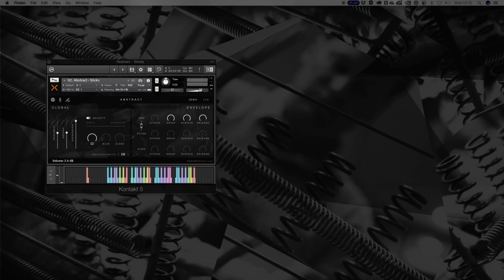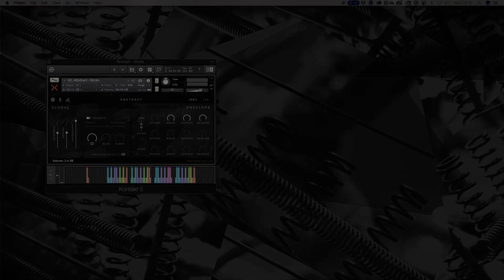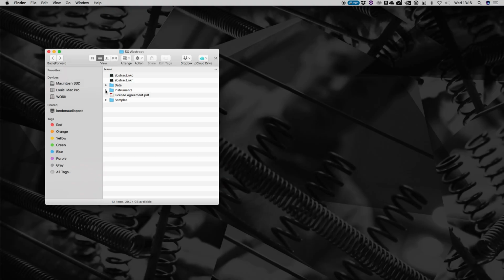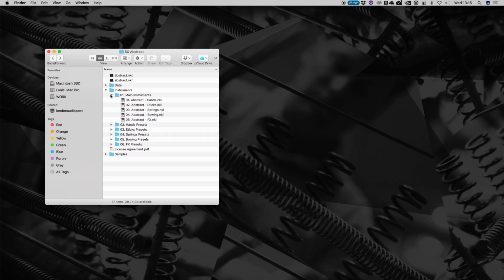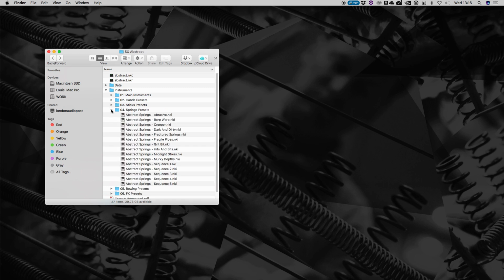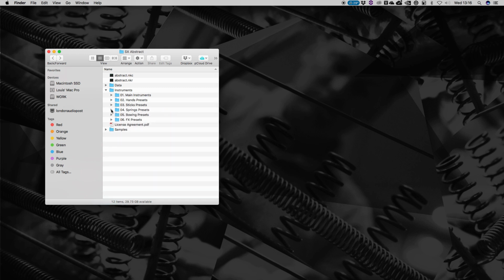Walkthrough - Abstract: Experiments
Abstract - A unique metallic percussion library for Kontakt

Performed by virtuoso Joby Burgess (Black Panther, Mission Impossible)

Recorded by Emmy nominated Nick Wollage (Star Wars, Wonder Woman, Harry Potter)

Captured at the iconic British Grove Studios, London.